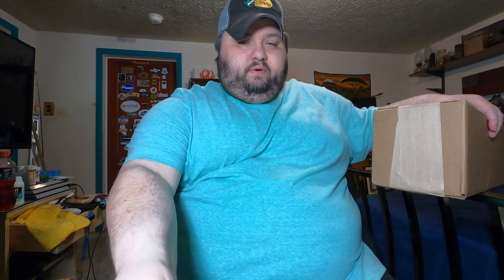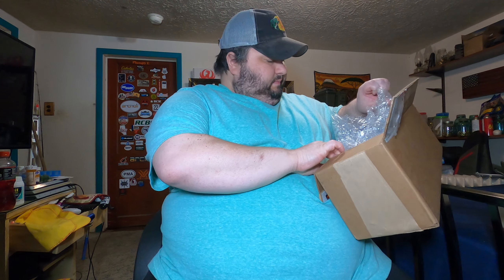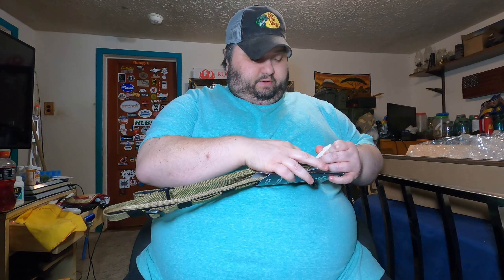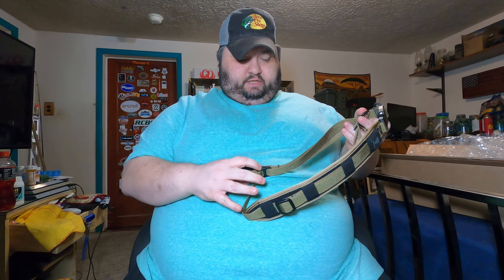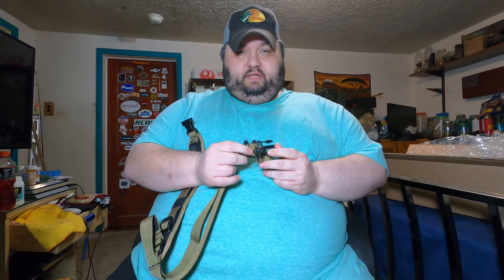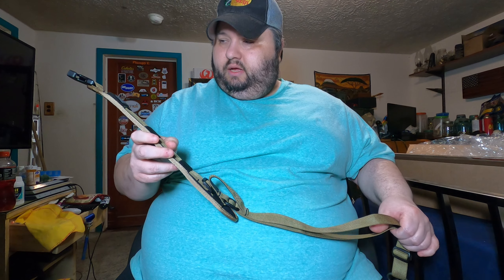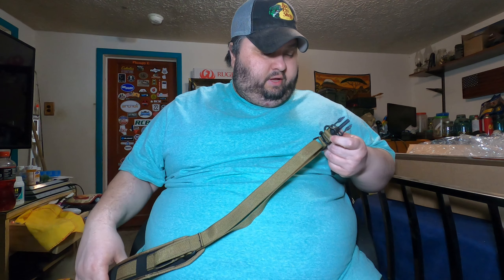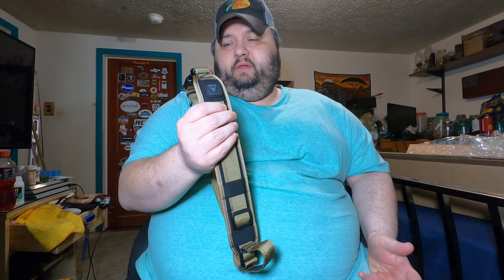GroveTec QS 2-Point Sentinel Sling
Hey guys check GroveTec sent out to me here is a link so you all can check them out GroveTec